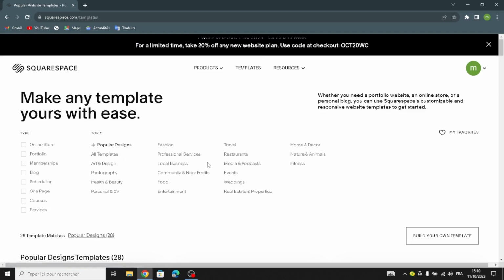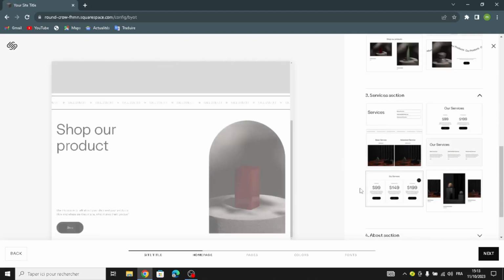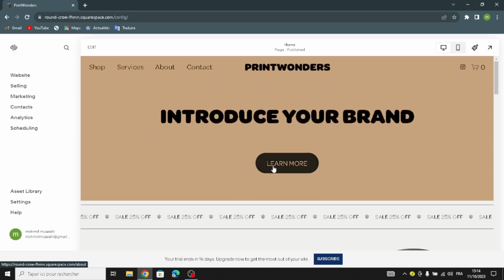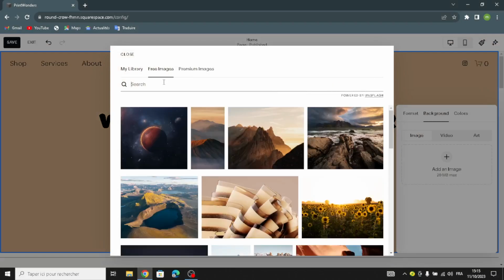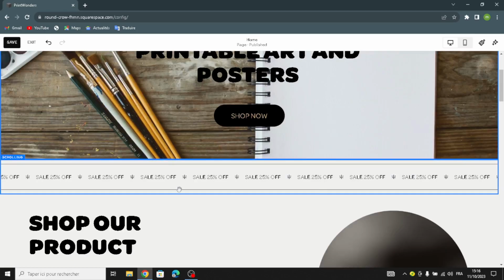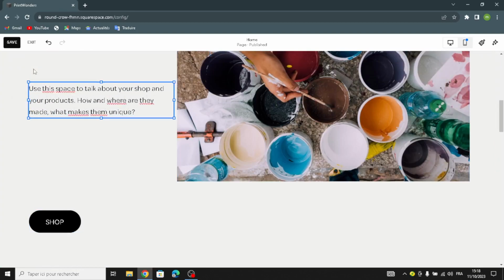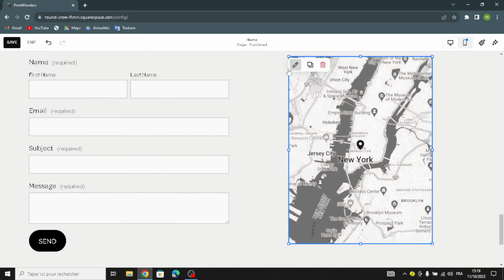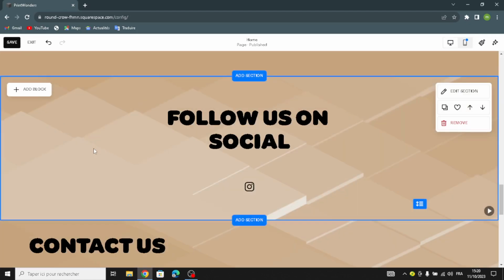How To Create a Professional Printable Art and Posters Ecommerce Website on Squarespace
How To Create a Professional Printable Art and Posters Ecommerce Website on Squarespace 2023

in this video we discuss :

Explore the world of digital art and entrepreneurship by learning how to build a professional Ecommerce website on Squarespace dedicated to selling printable art and posters. Our comprehensive guide will guide you through the process of setting up your online store, designing an engaging website, showcasing your versatile art collections, optimizing product listings, and connecting with art enthusiasts and decorators in search of captivating visual content. Immerse yourself in the world of creativity and utilize Squarespace's user-friendly platform to share your printable art and posters while establishing a successful online Ecommerce business. Whether you're an experienced digital artist or a creative enthusiast with a passion for visual expression, this guide will empower you to maximize Squarespace's Ecommerce capabilities